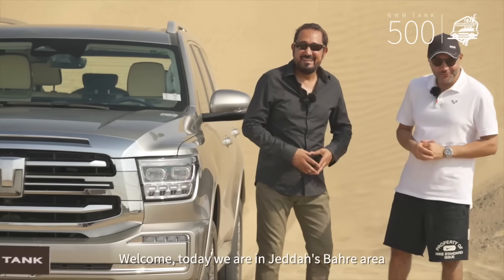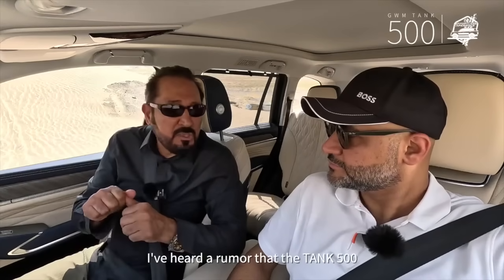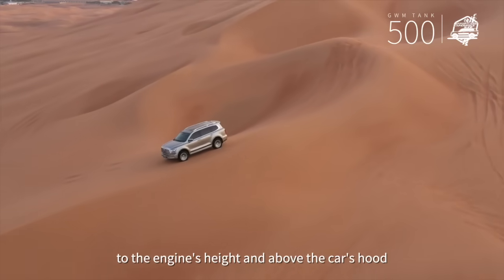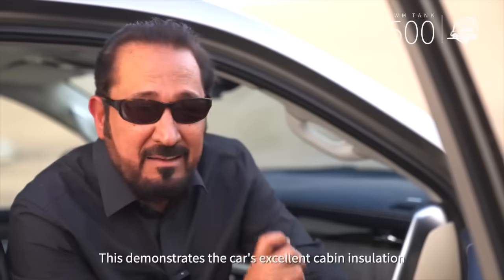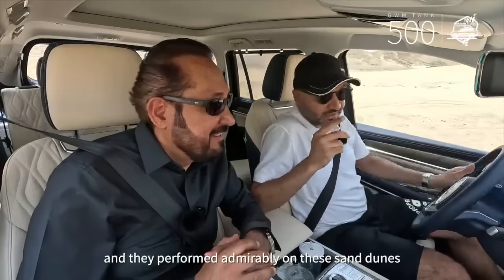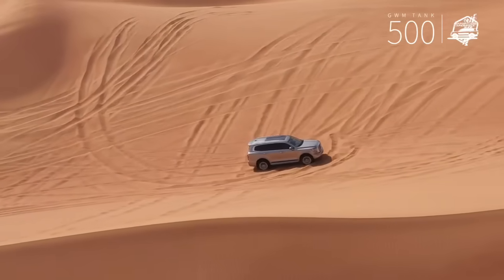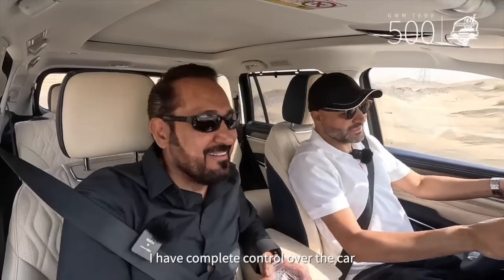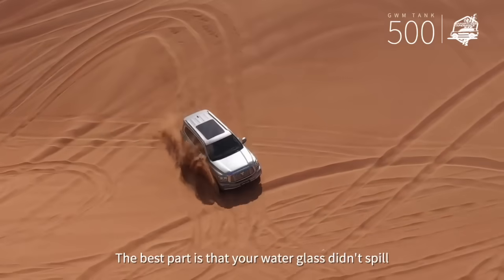Unleash the beast within! Get ready for an adventure like no other with GWM TANK 500!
GWM TANK500 ’s powerful engine, the joy of driving, and multiple driving modes are ready to take on the challenging desert terrain of Jeddah.